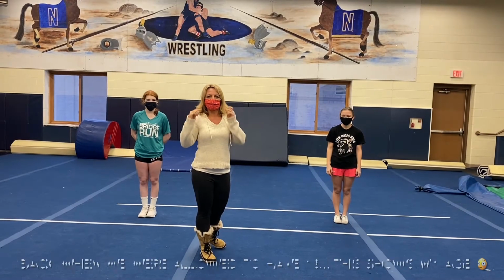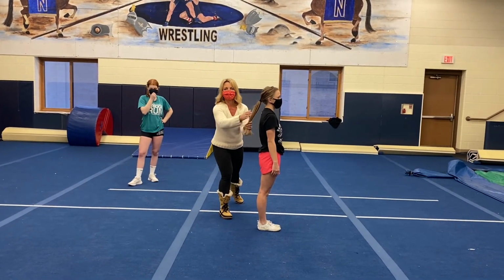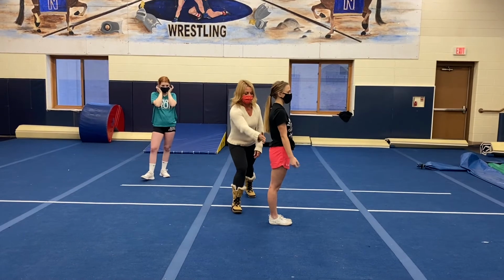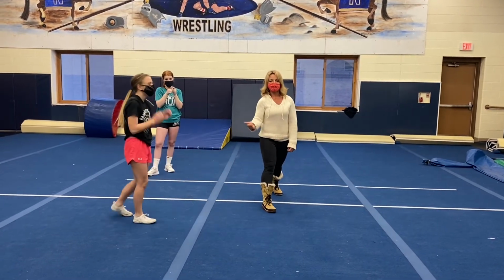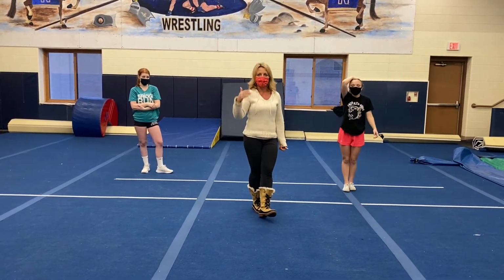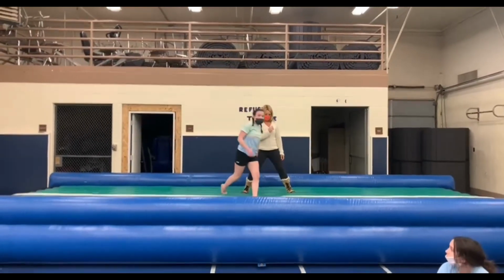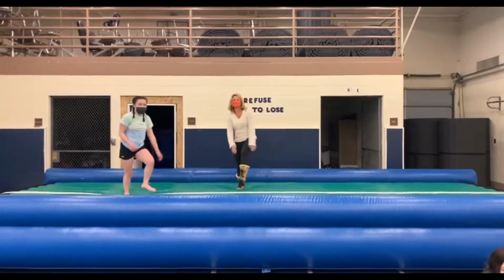Norway Knights Cheerleading Tapping Technique for Mental Blocks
This is a video describing how we work through mental blocks in tumbling with athletes. This is not intended to be an instructional on teaching handsprings nor are the handsprings in this video perfect. We have learned some things that worked well for our team to help gain confidence in skills and we would like to share them with others it may help.